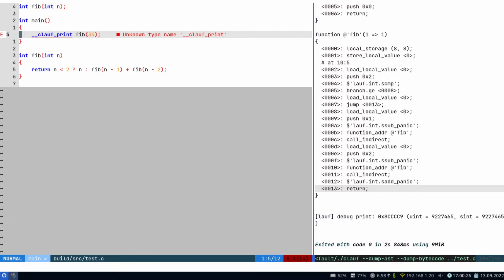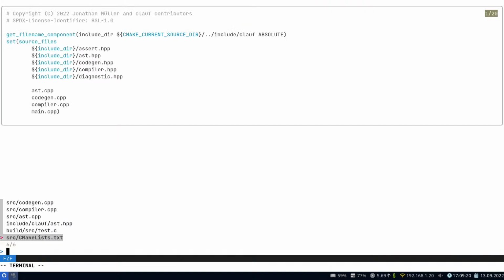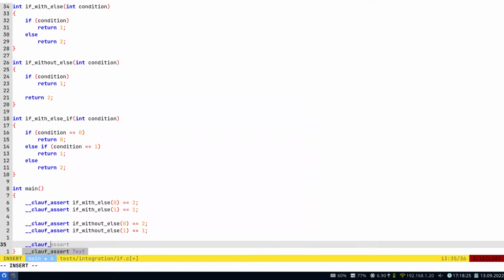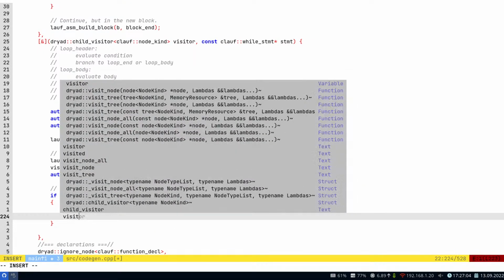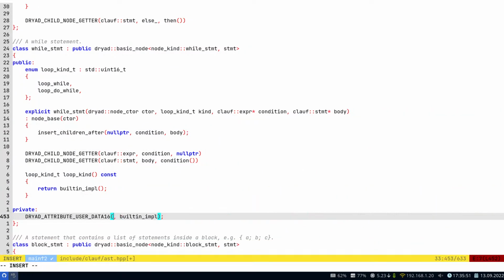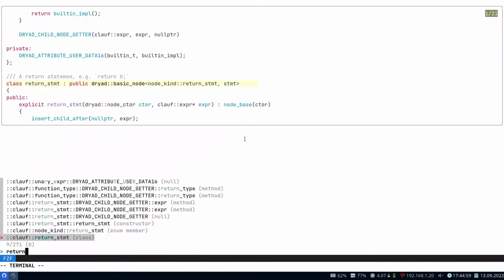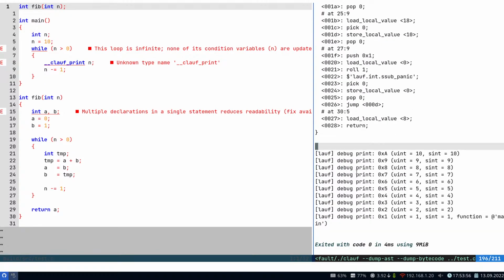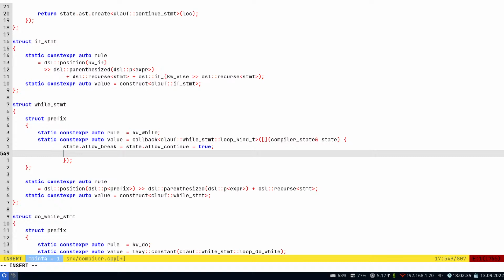if, while, break, continue - Writing a C interpreter - Part 7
00:00:00 - Intro
00:00:50 - if
00:19:35 - while
00:31:28 - Performance test
00:34:13 - do while
00:44:00 - break/continue